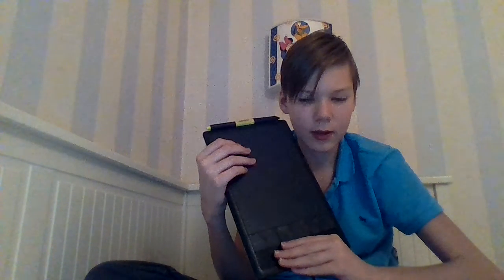starting a drawing series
tell me what you want me too draw in the comments and i draw that in the next video.